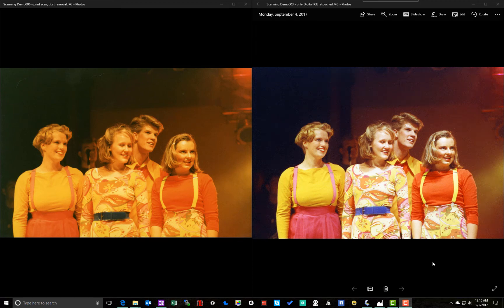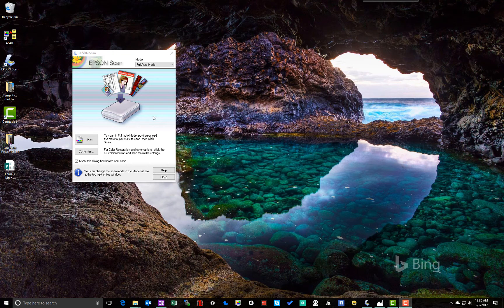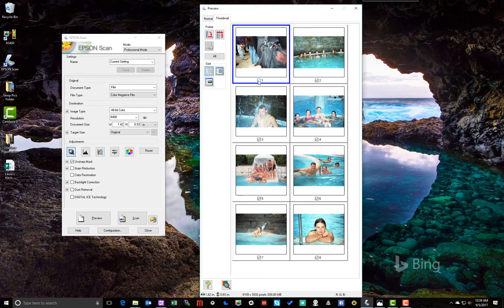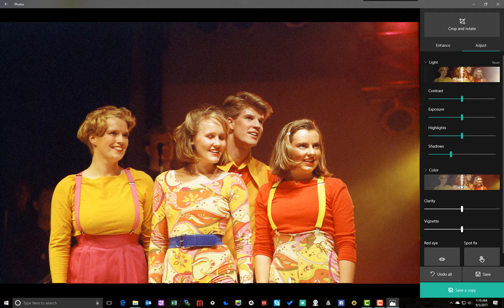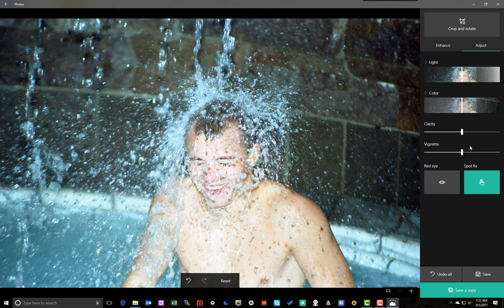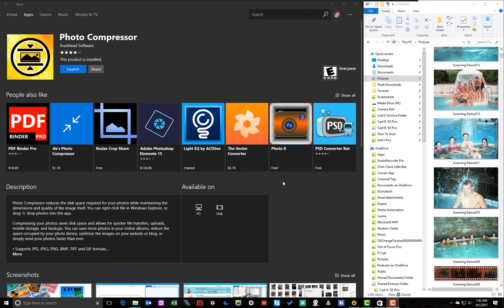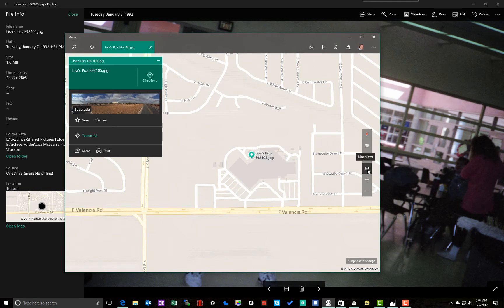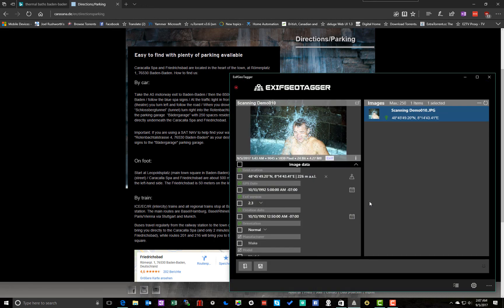How to scan negatives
This tutorial will walk you through, step by step, on how to scan and process your old film negatives, including adding accurate geolocation and date information to the EXIF data of the image.